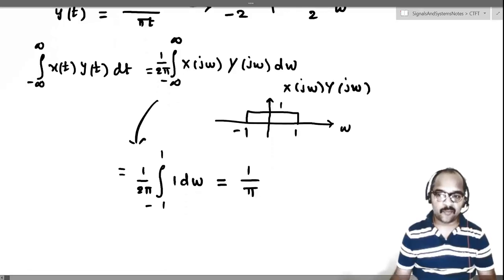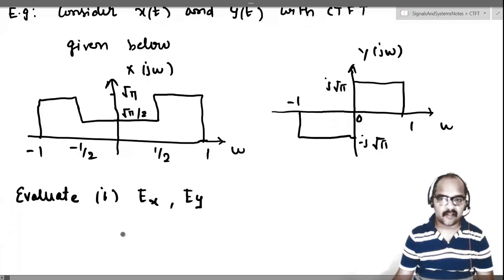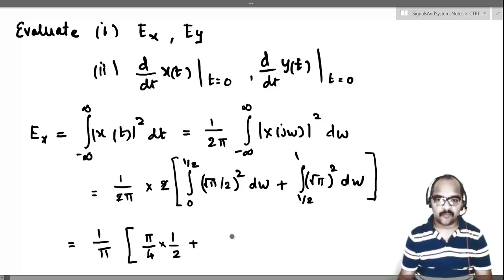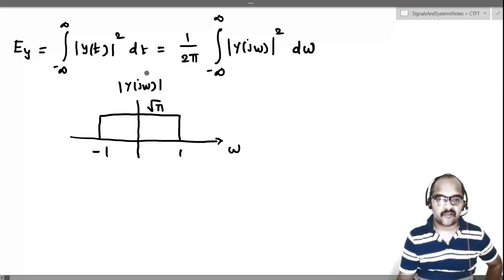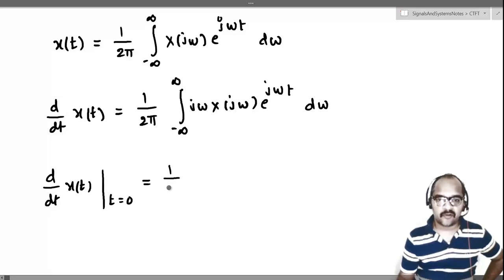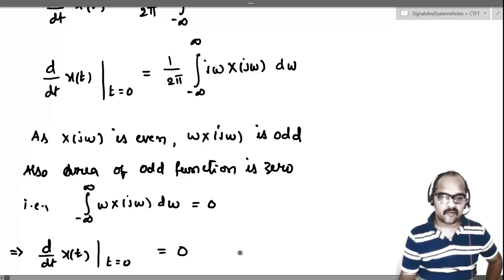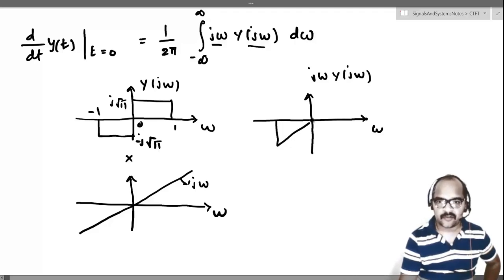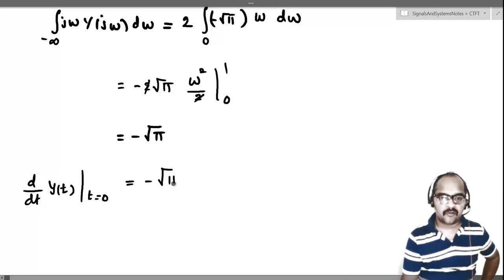Lecture 8d - Properties of CTFT - Parseval's theorem - Solved Problems - Contd...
In this video we will further see solved problems which involves using Parseval's theorem, differentiation in time domain properties etc.,